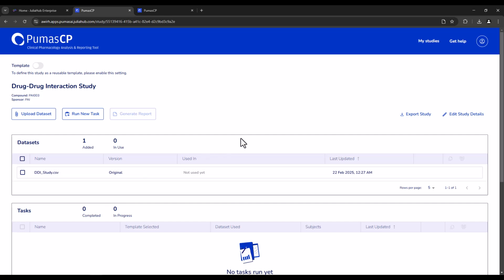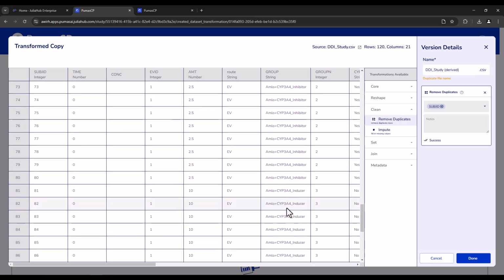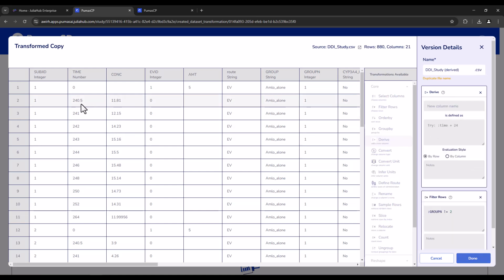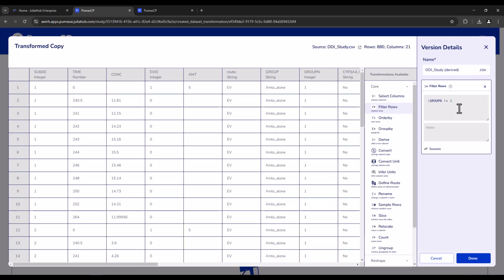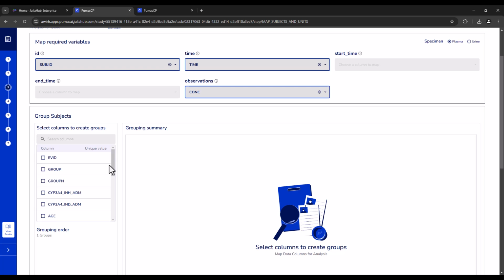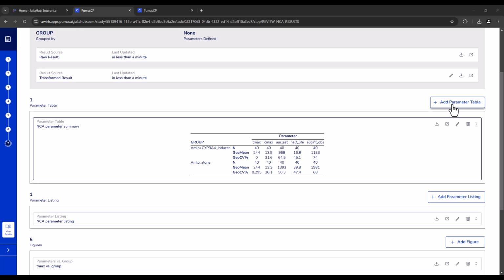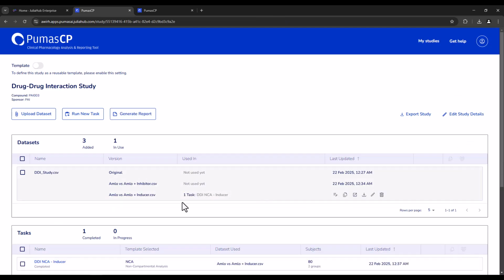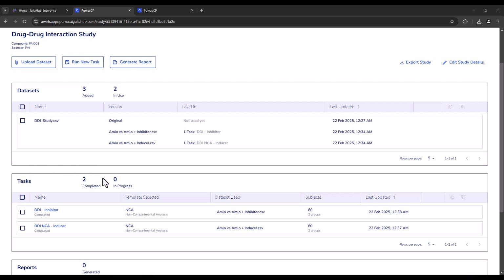Drug-Drug Interaction Study NCA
Learn how to perform non-compartmental analysis (NCA) for drug-drug interaction (DDI) studies using PumasCP. This video covers dataset preparation, deriving key pharmacokinetic (PK) parameters. Understand the impact of co-administered drugs on drug exposure by creating ratio tables.